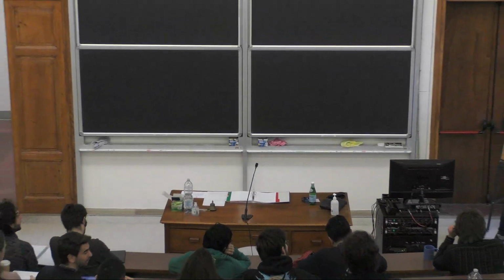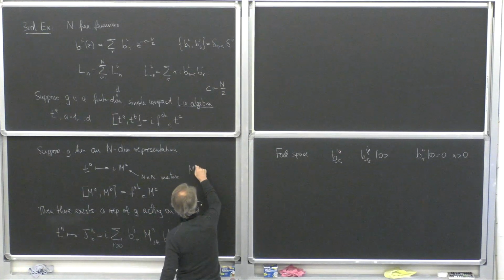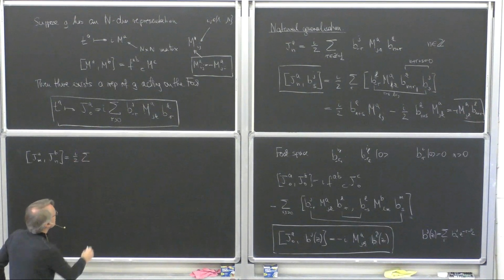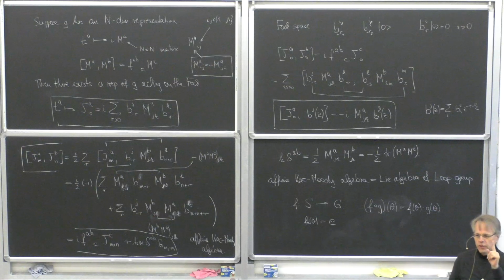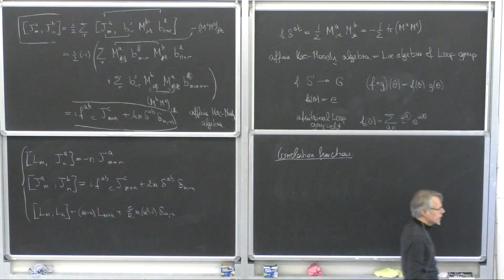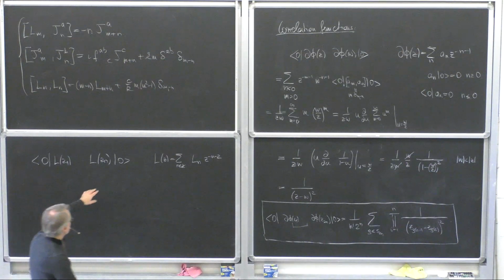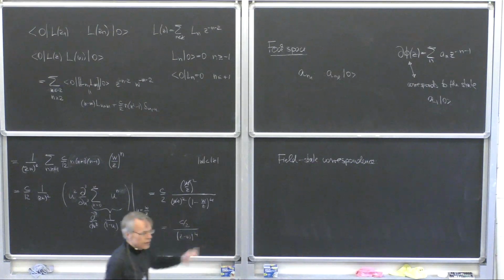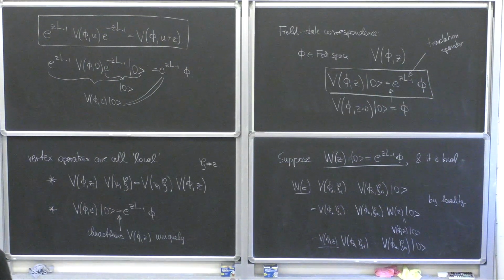Gaberdiel Matthias: "Two-Dimensional CFT" - Lecture III